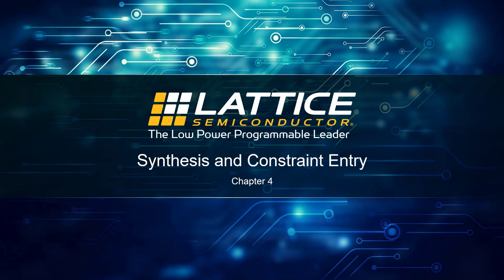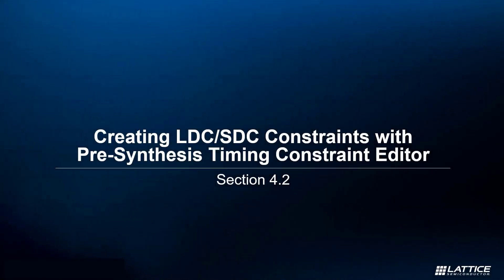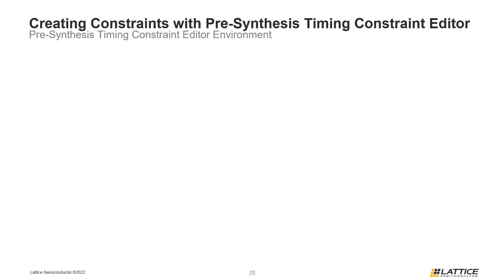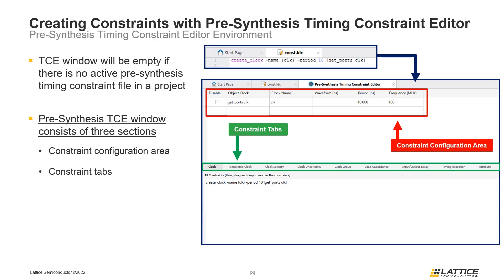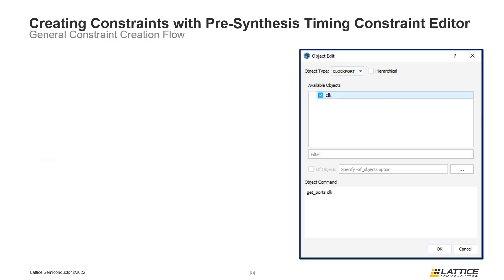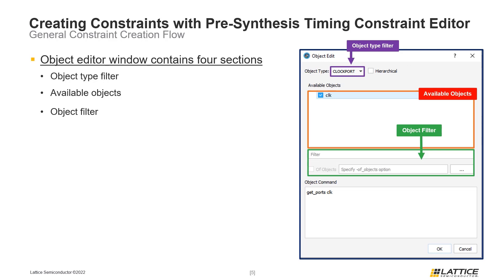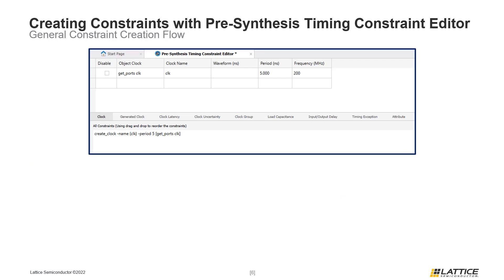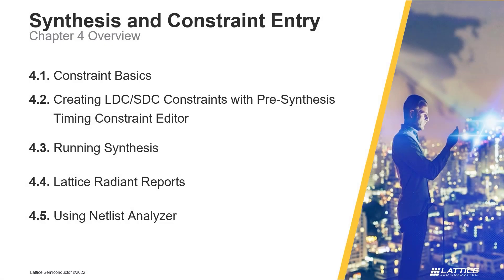Radiant Video Series 4.2: Creating Timing Constraints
Learn how to use the Timing Constraint Editor in Lattice Radiant. Sign up for Lattice Insights, the official training portal for Lattice Semiconductor, to unlock specialized learning plans, comprehensive training courses, and more